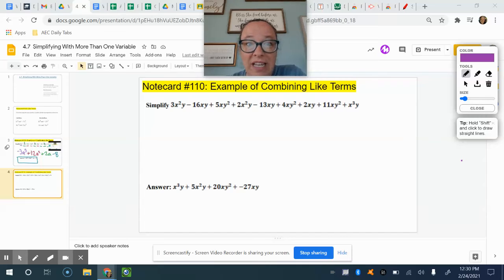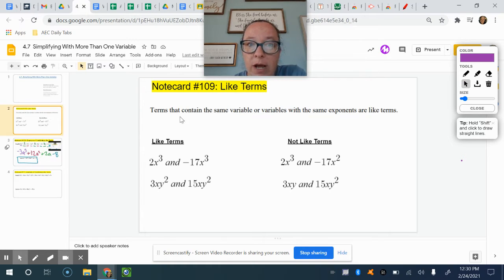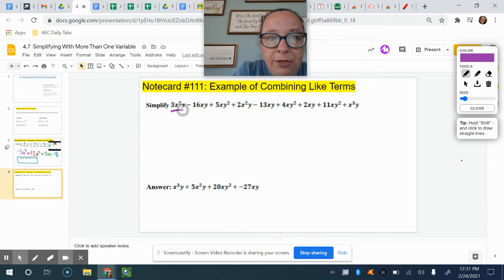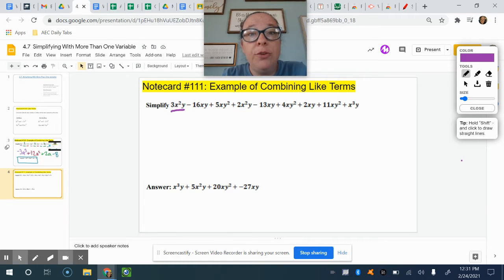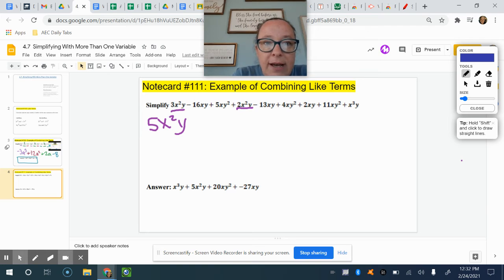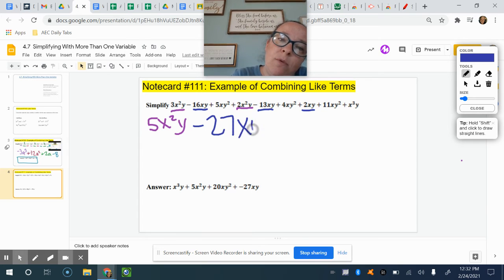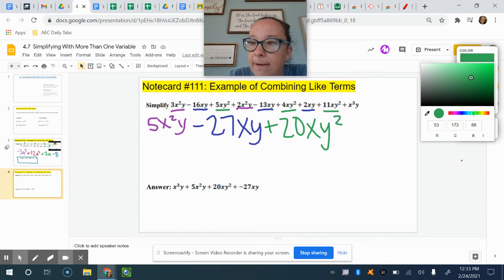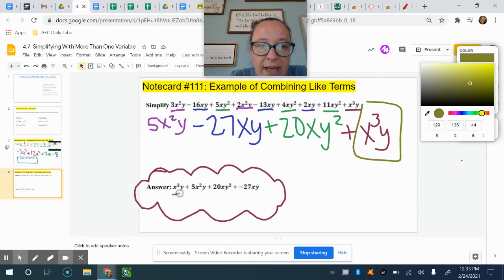Untitled: Feb 24, 2021 12:34 PM